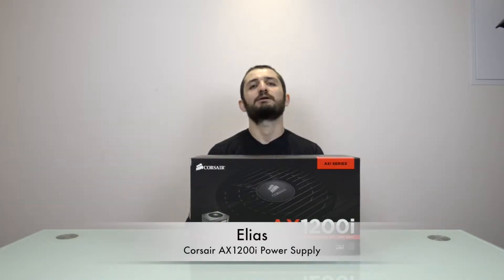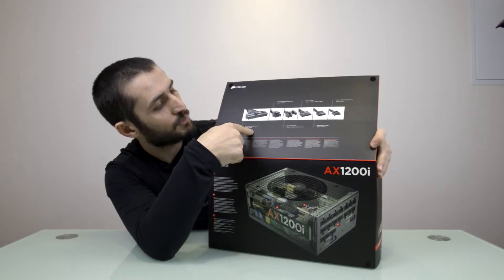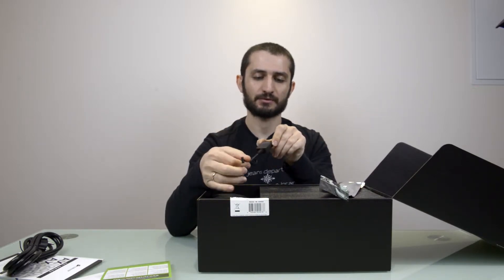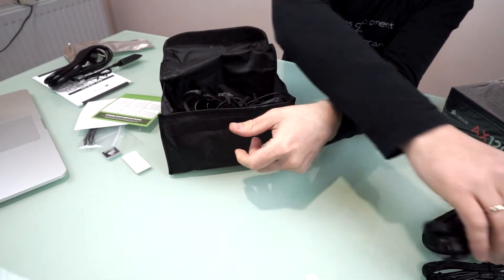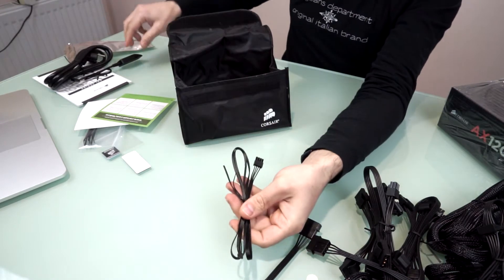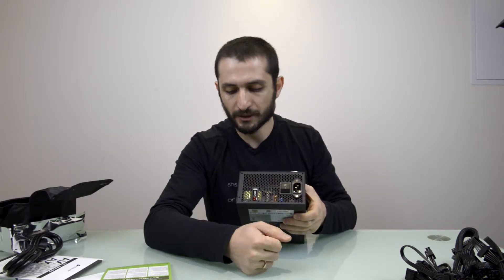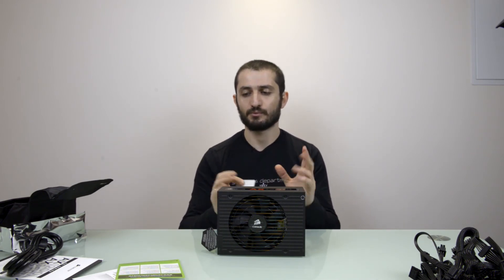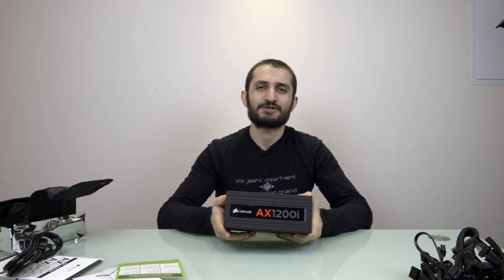Corsair AX1200i 1200 Watt 80 Plus Platinum Modular Power Supply